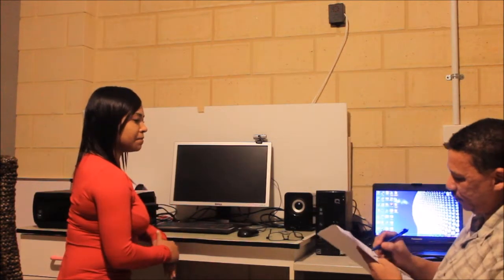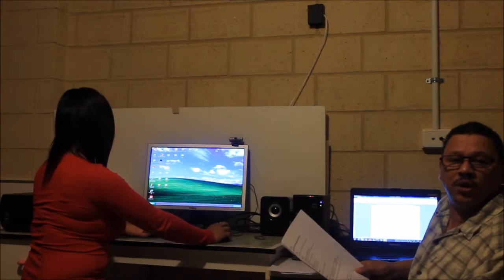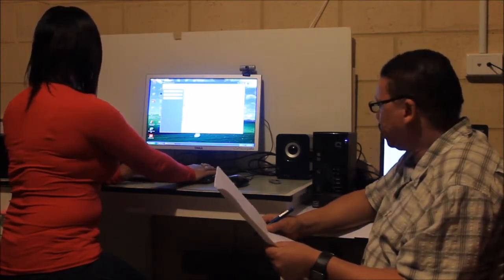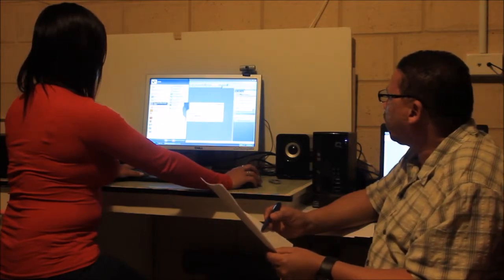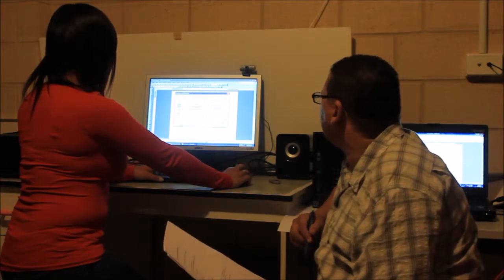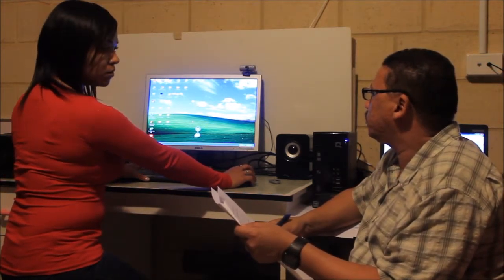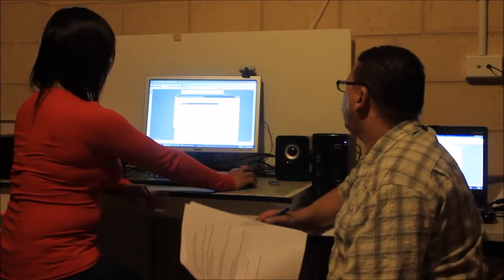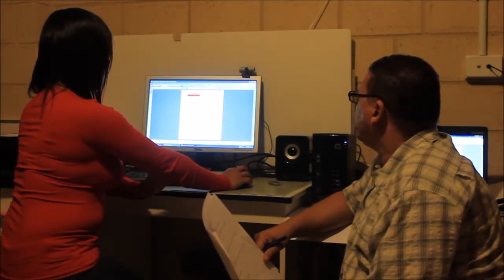TAEASS402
6 .1 .1 activity

Assessment / Computer Operation.